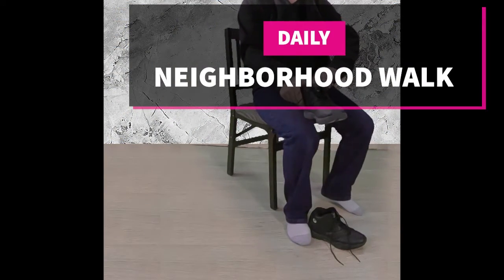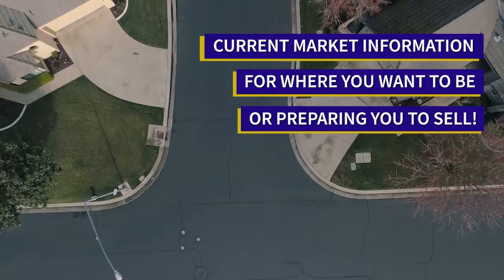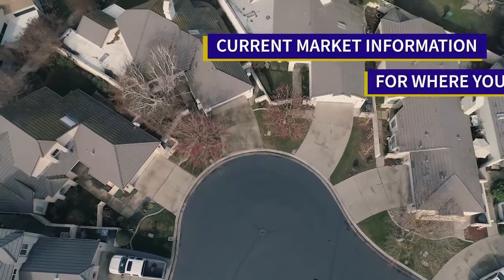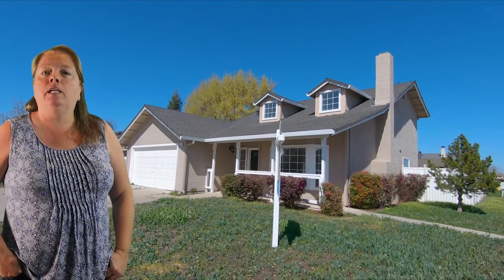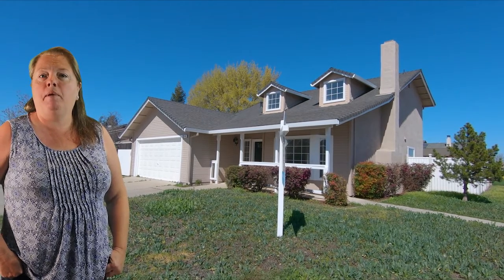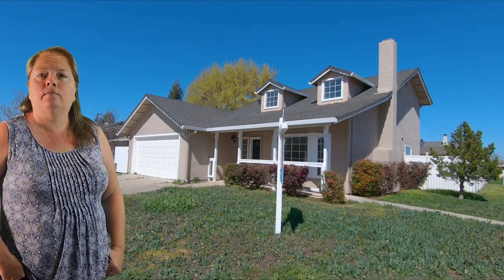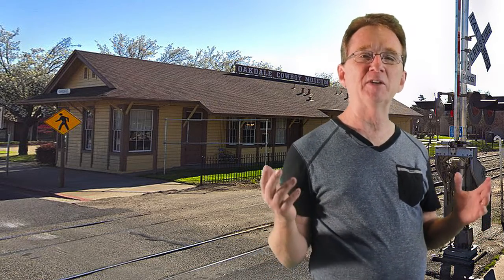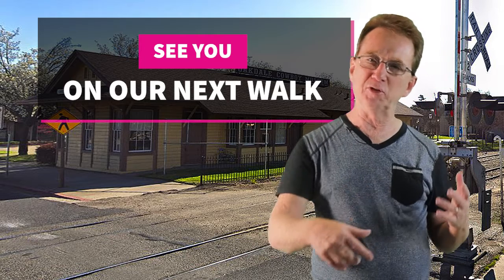Homes for Sale in Oakdale CA 95361, Neighborhood Walk Real Estate Vlog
2nd Wednesday's episode of our daily neighborhood walk property vlog, where we show homes for sale, in local neighborhoods in California's central valley real estate market. This Walk is from March 11th 2020. Your Hosts Bradley Price, Realtor and Darlene Price Realtor from Sonata Realty in Modesto, Today we are in Oakdale CA 93661, Stanislaus County, in the area North of F Street and West of Yosemite Avenue. The link is for active properties throughout Your residential specialist and accredited buyers agent are prepared to help you with your next real estate transaction. For walks older than 2 weeks, look in our archived walks playlist, the links will still show currently properties for sale in those areas, Although the featured properties are more likely to be unavailable.